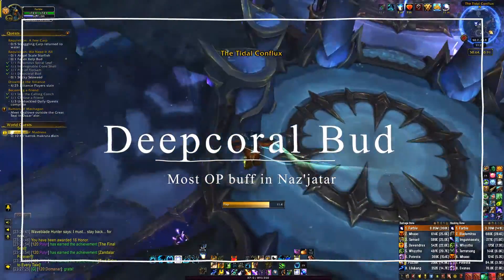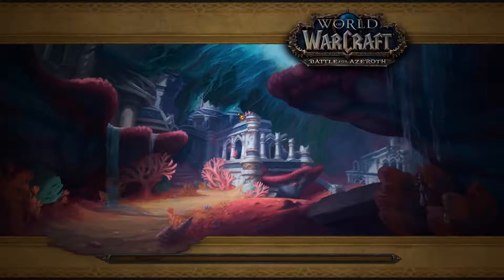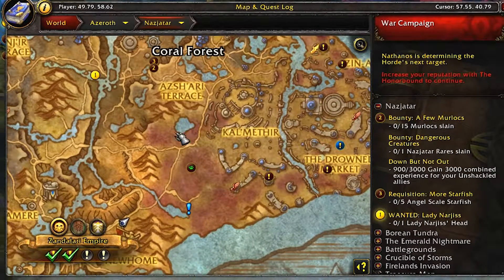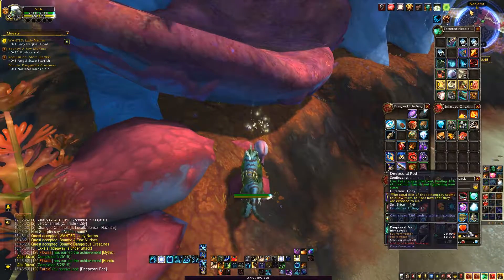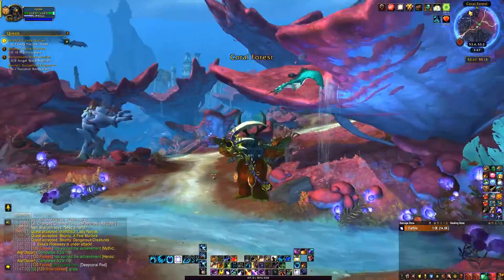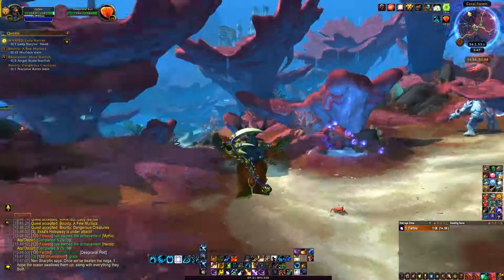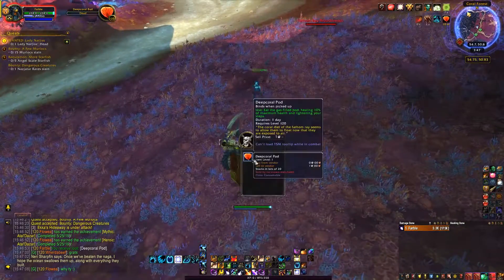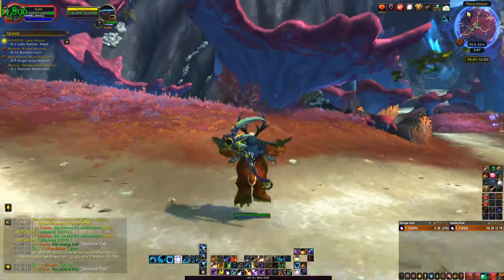Deepcoral Bud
Deepcoral Bud; Make dailies faster and wpvp safer. Every jump is a huge leap with these nifty nourishing edible pods. Found on the undersides of coral in the coral forest, theyre easy to gather. You can also take them to other zones like Mechagon and Zul'Dazar.